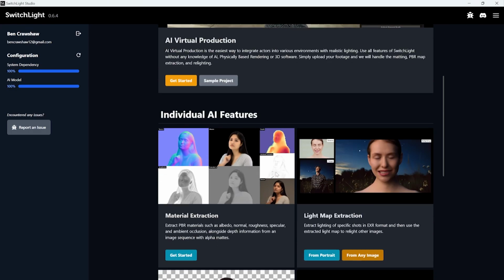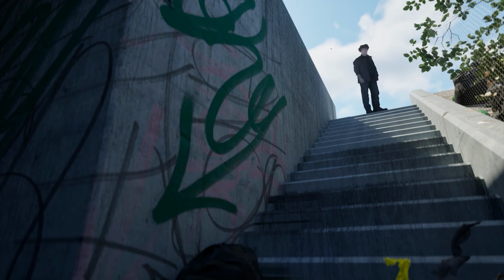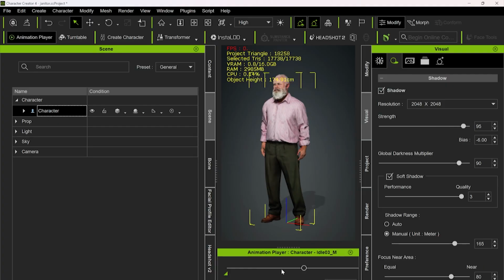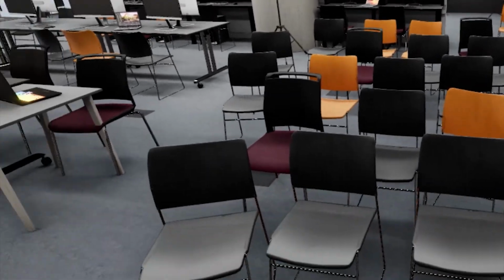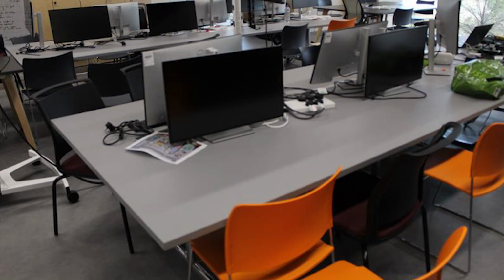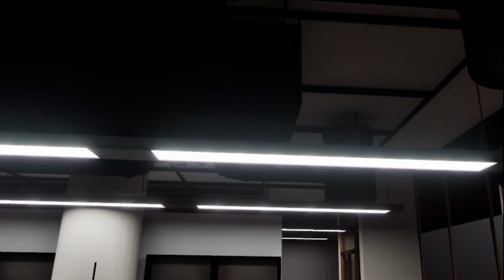I Spent 1 YEAR Learning UNREAL ENGINE So I Could Make THIS!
🎮 My Year-Long Journey Learning Unreal Engine 🎮
*Works best on desktop

Hey everyone! This video is a special one as I take you through my incredible year-long journey of learning Unreal Engine. From a complete beginner to creating my own immersive worlds, this experience has been nothing short of amazing. Join me as I share the highs, the lows, and everything in between!

🔹 What You'll See:

My initial struggles and how I overcame them
Key milestones and projects I completed
Tips and resources that helped me the most
A showcase of my favorite creations
Reflections on what I learned and future plans
🔹 Resources Mentioned:

Unreal Engine official documentation: [Link]
Online courses and tutorials: [Link]
Community forums and support: [Link]

If you have any questions or suggestions, drop them in the comments below. Happy developing! 🚀✨

Feel free to customize the links and any other details to fit your specific content. Enjoy sharing your journey!